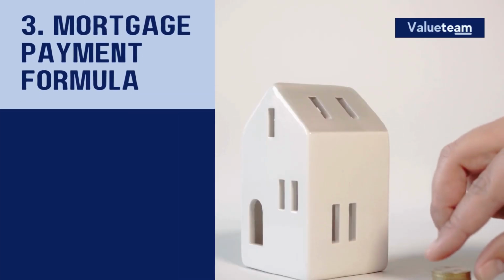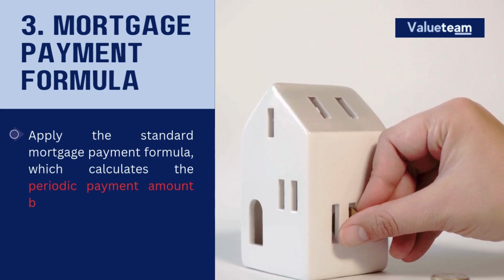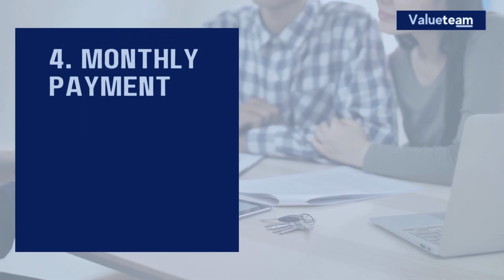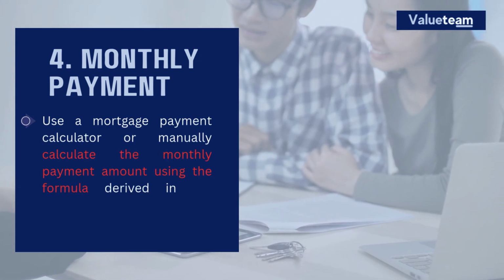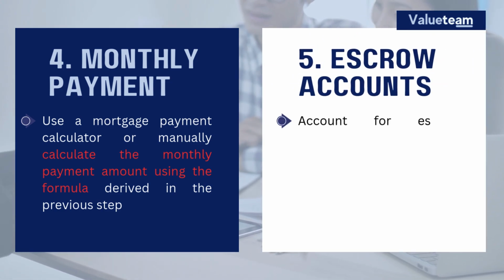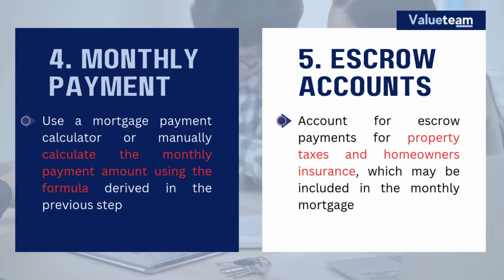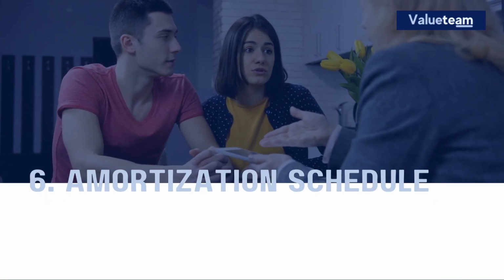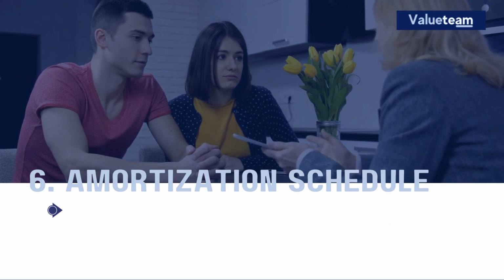How to Calculate Mortgage Payments 6 Step Guide to Understanding Your Home Loan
Buying a home is one of the biggest financial decisions you’ll ever make — and understanding your mortgage payments is key to managing it successfully. In this video, we’ll walk you through a 6-step guide to calculate mortgage payments, so you can confidently plan your finances and make smarter home-buying decisions.

Whether you’re a first-time homebuyer, a real estate investor, or simply looking to understand how mortgages work, this step-by-step guide will help you break down the numbers with ease.

By following these steps, you’ll gain the clarity you need to manage your mortgage and plan for long-term financial success.

📌 Watch now to master mortgage calculations step by step! 🚀

Timeline:
00:00 Opening
00:02 Introduction
00:17 1. Loan Information
00:28 2. Loan Term & Interest Rate
00:38 3. Mortgage Payment Formula
00:50 4. Monthly Payment
01:00 5. Escrow Accounts
01:12 6. Amortization Schedule
01:23 Conclusion
01:36 Closing